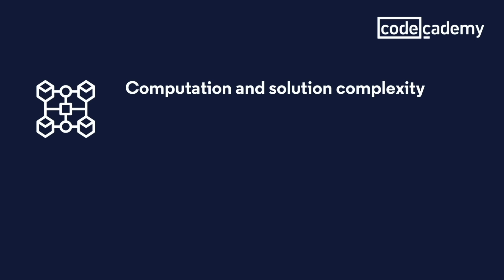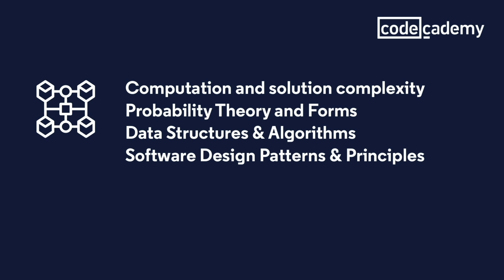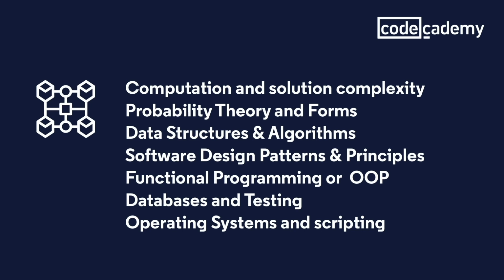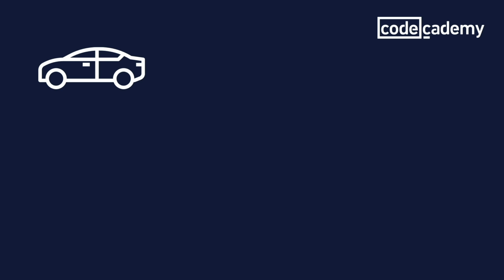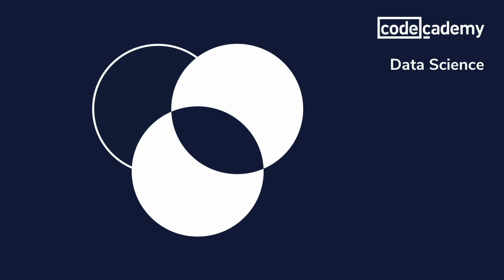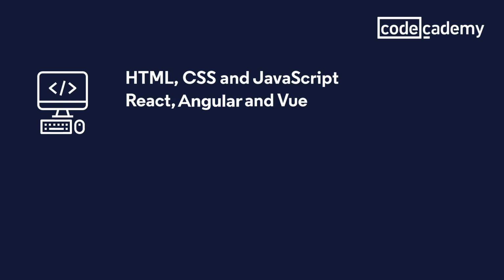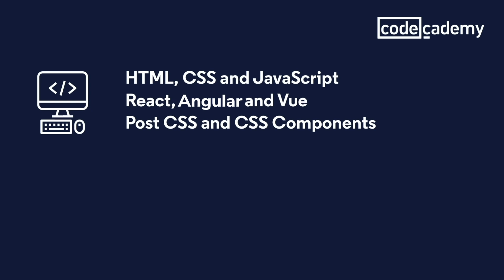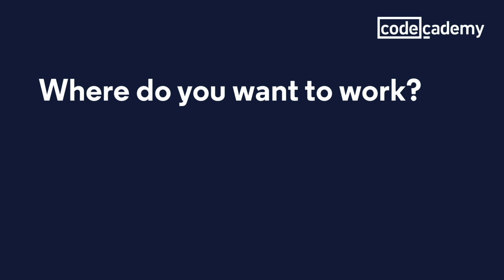How to pick a Path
One of the most common questions learners ask when they get started with coding is, "What should I be learning?" Well, as Pat DePuydt tells us, that depends what you want to learn, what kind of problems you want to tackle, and how you like to solve problems. After considering those questions, you'll be ready to enroll in a Codecademy-curated path that is tailor-made to fit your needs!